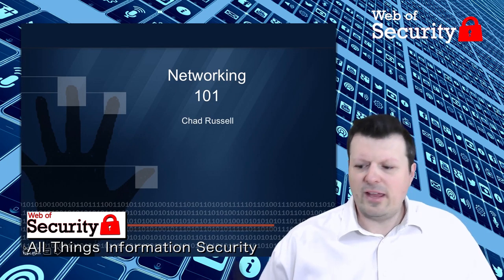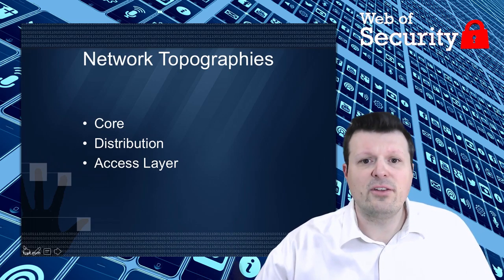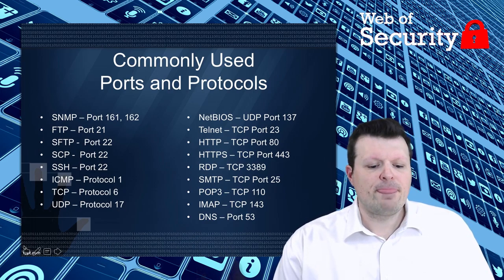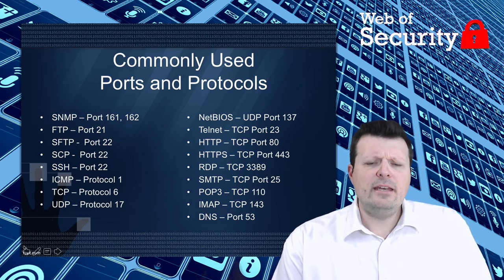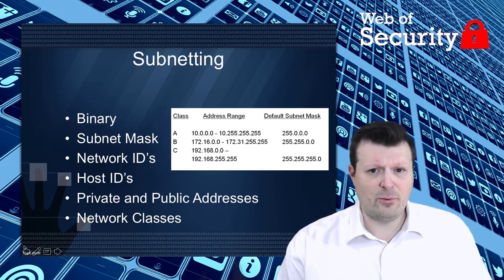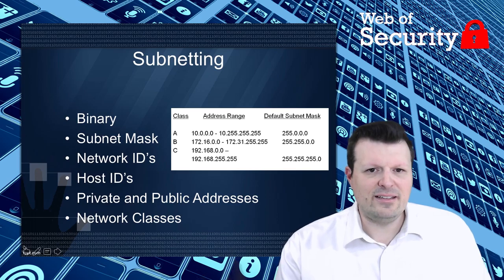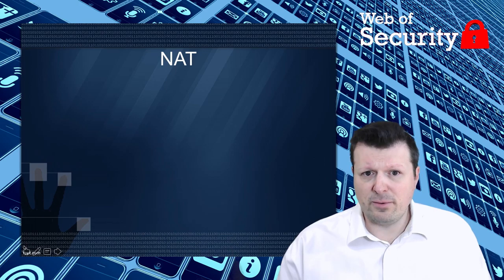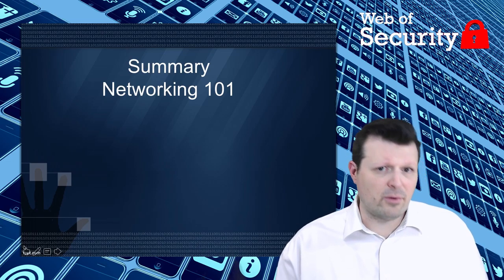Networking 101 HD Titled and Branded Complete Movie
Networking for beginners.   Learn TCP/IP , routing, switching and more.    Basic protocols.